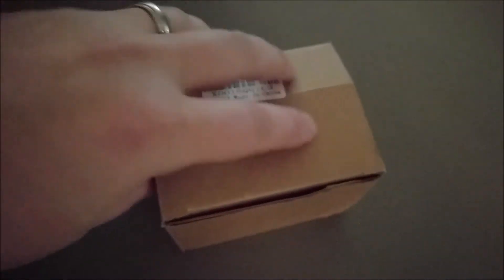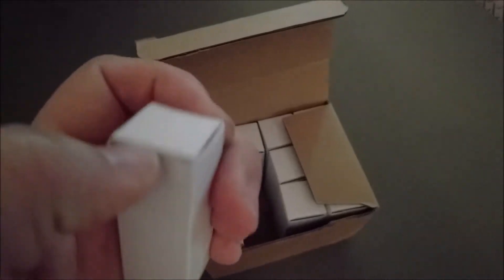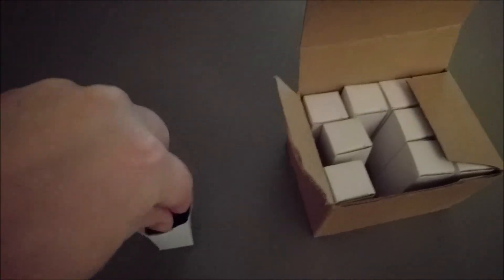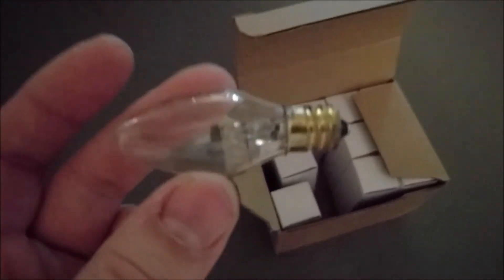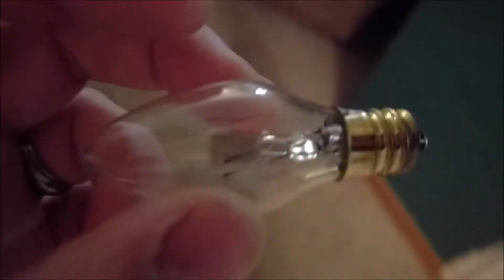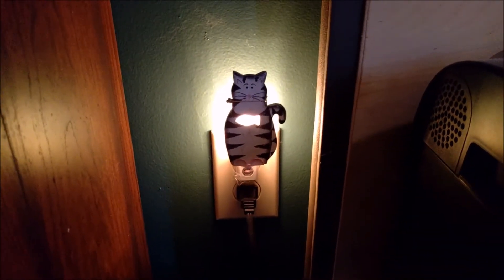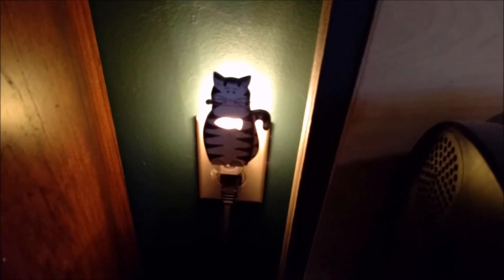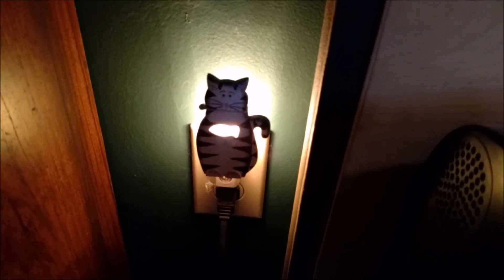JD Gems Salt Lamp Bulb Review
We take a closer look at the 12 pack of salt lamp incandescent light bulbs from JD Gems on Amazon